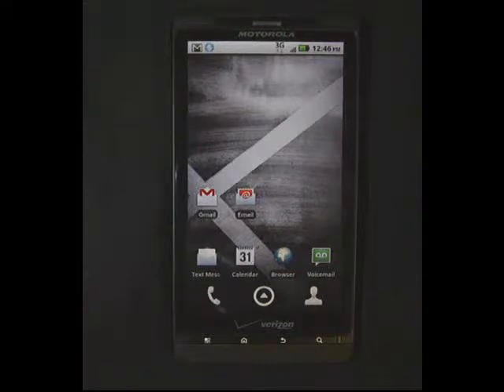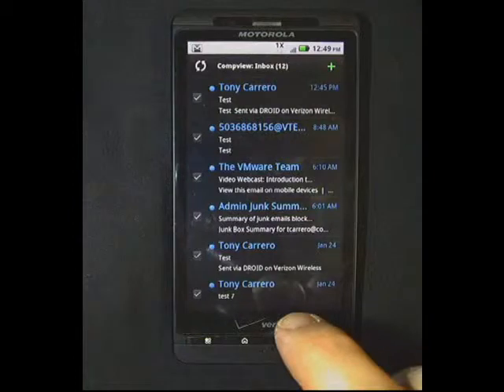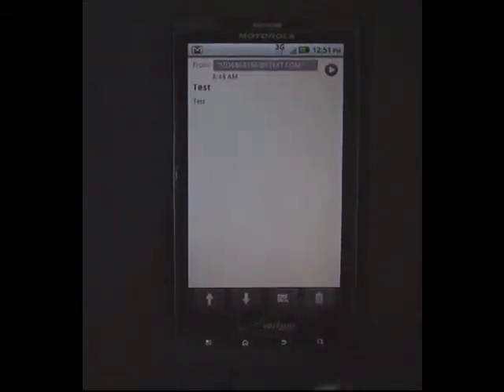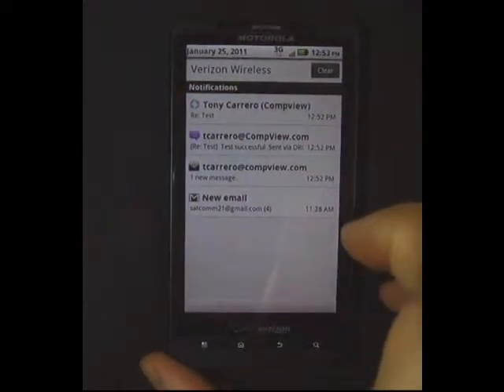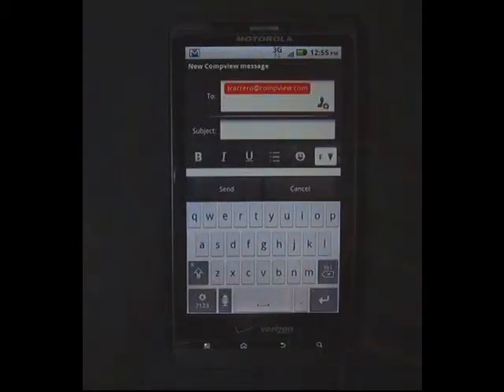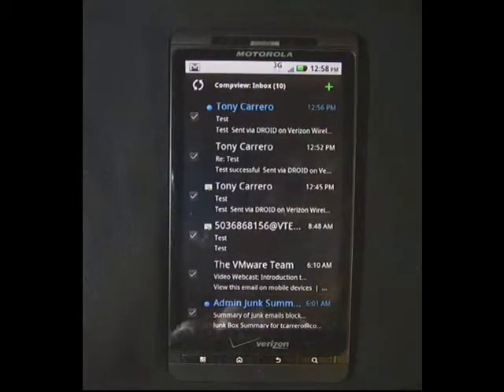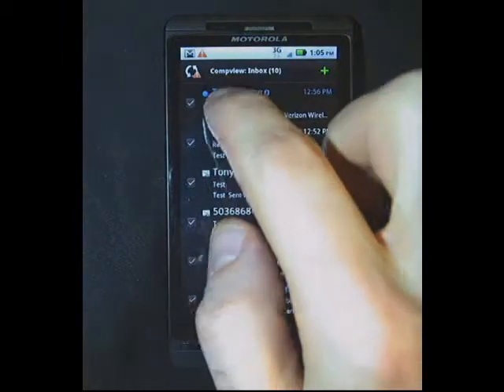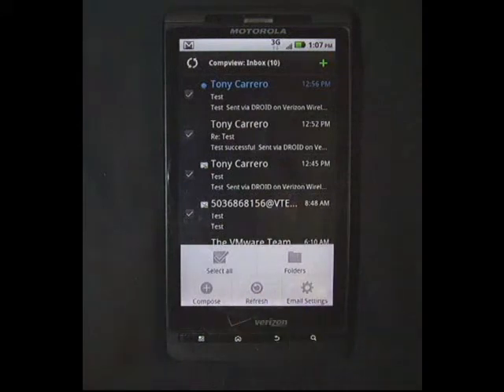Droid X Training 04 - E-mail sync